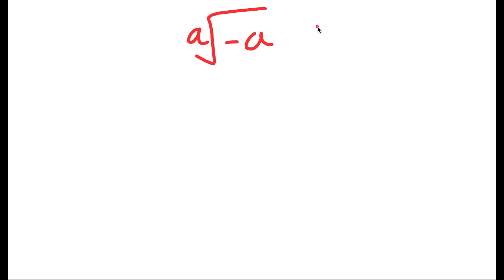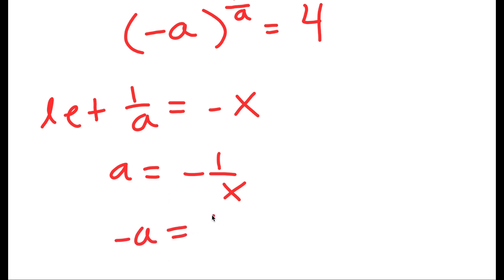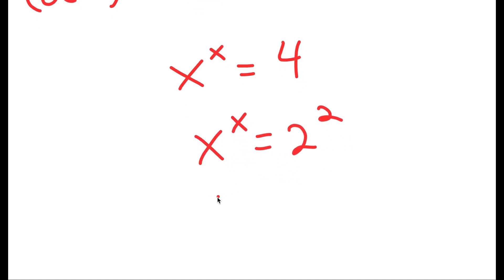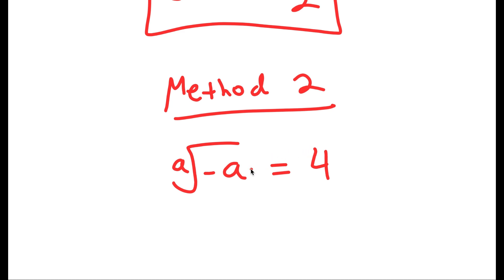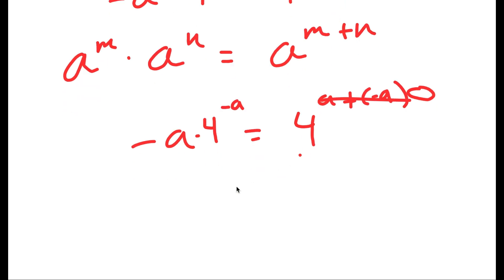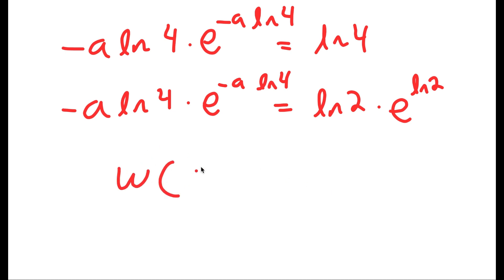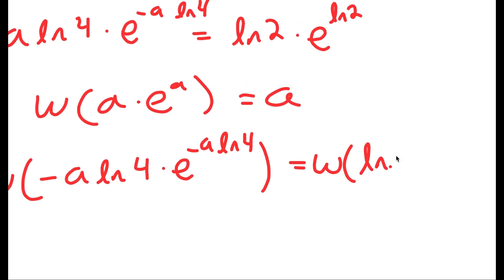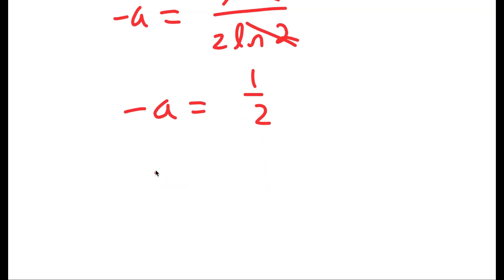Mathematicians Failed To Solve This! | A Challenging Exponential Equation